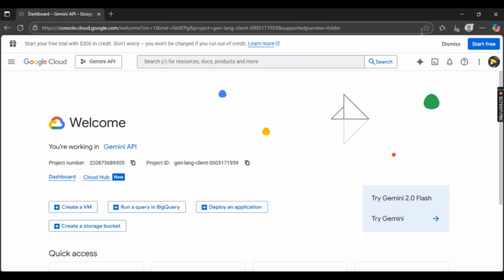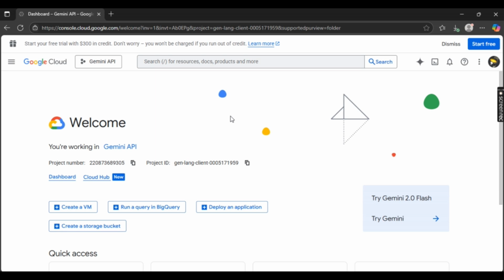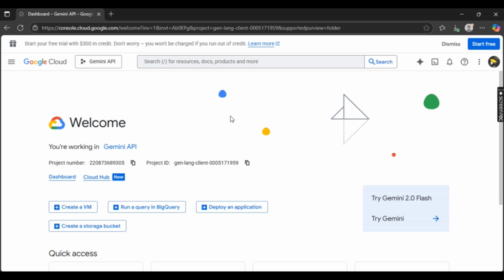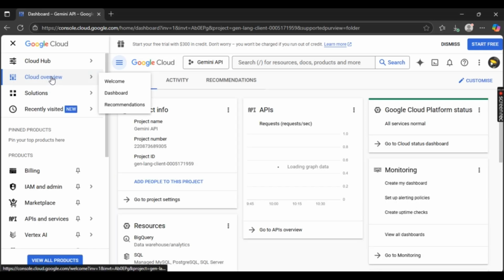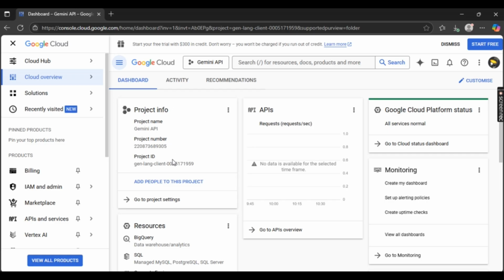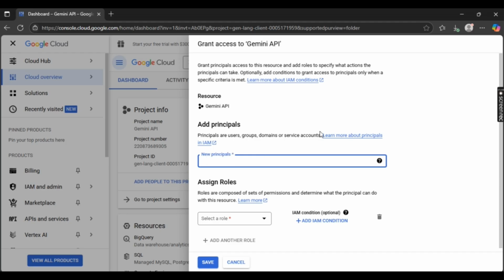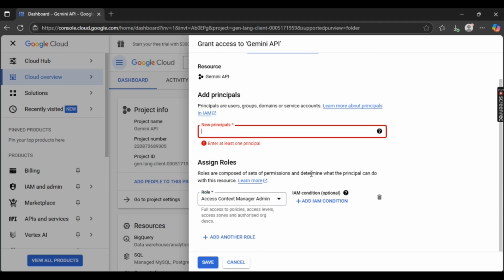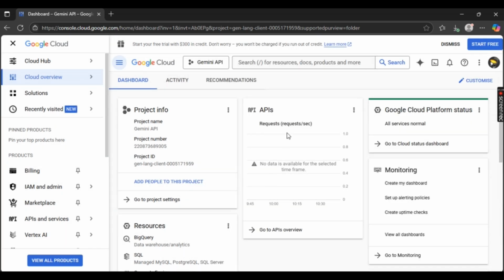How to Collaborate in Google AI Studio 2025?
Want to work with teammates on your AI project? 🤝💻 Learn how to collaborate in Google AI Studio and share access, edit models, and build smarter together! 🧠📊